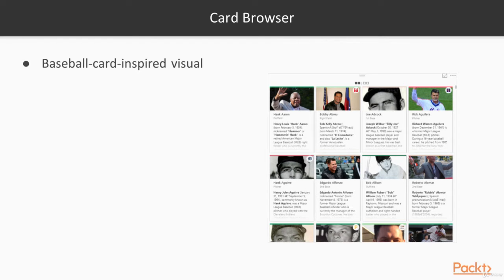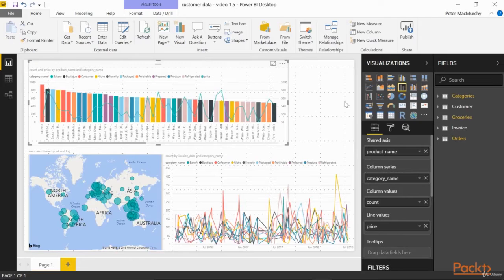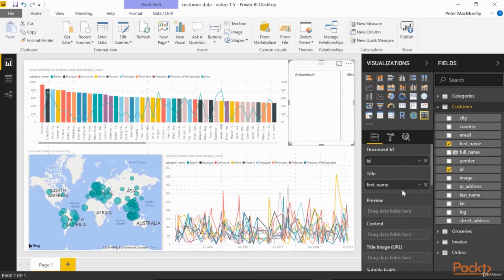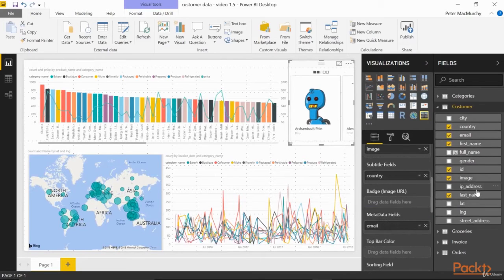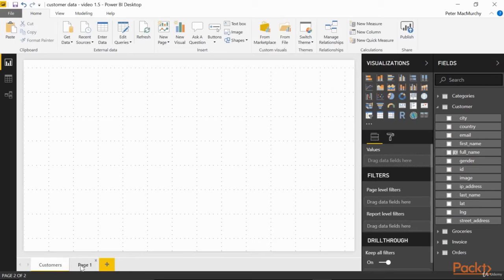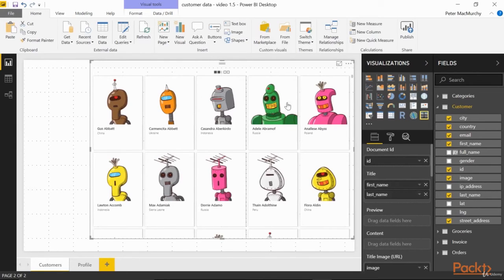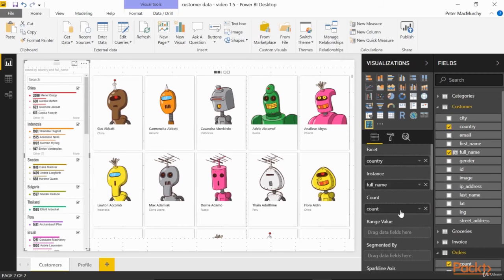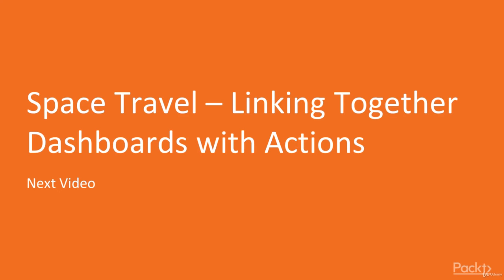055 Meet the Players Presenting Data with the Card Browser Custom Visual FreeCourseWeb com